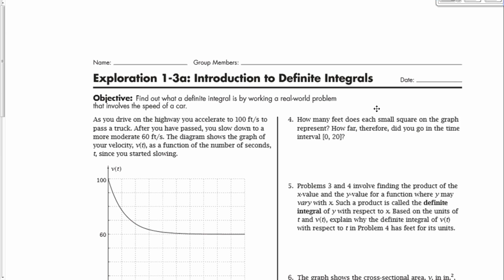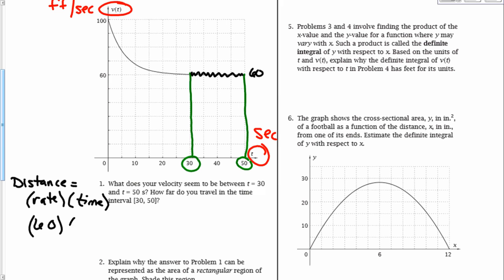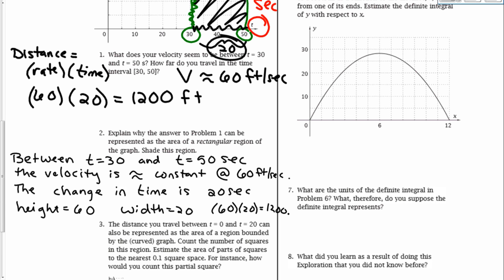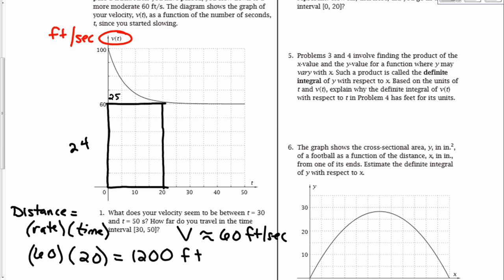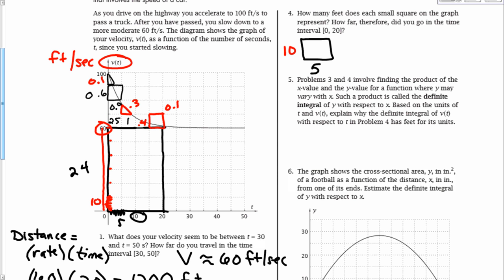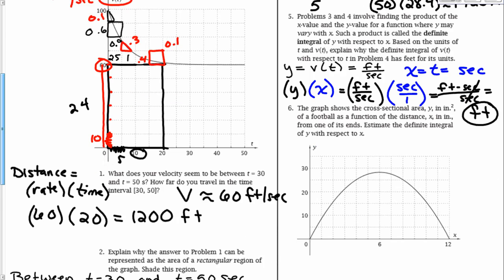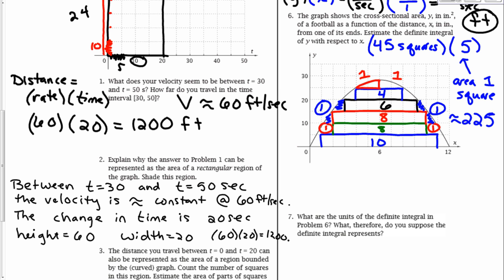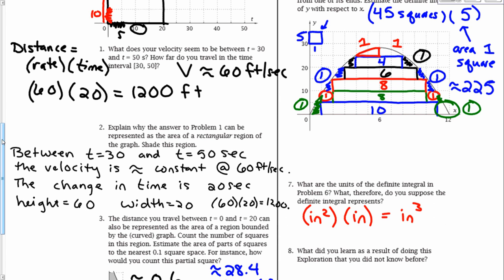Exploration 1 3a